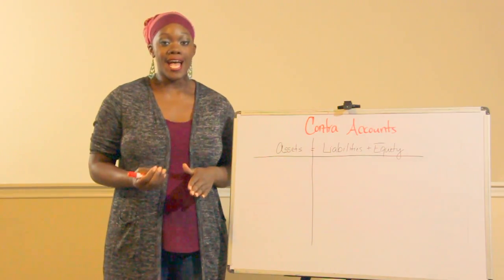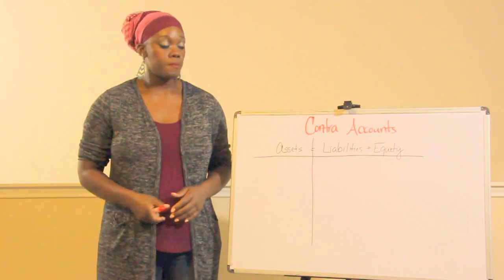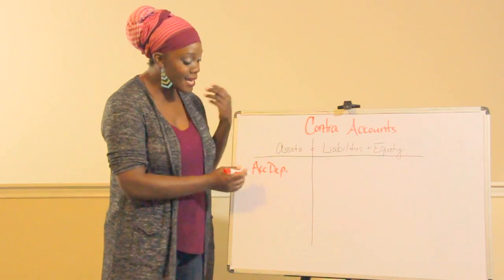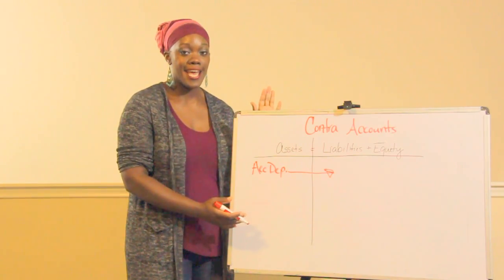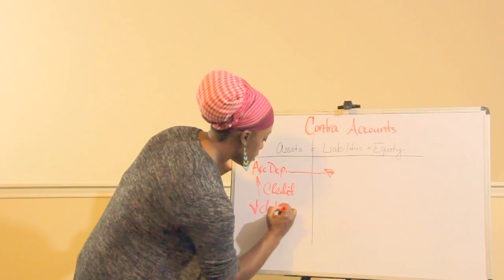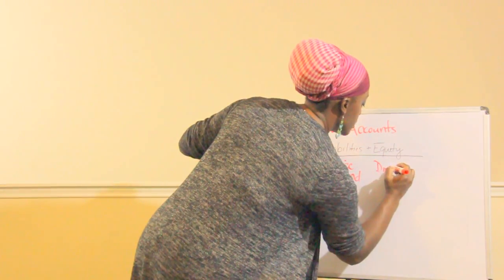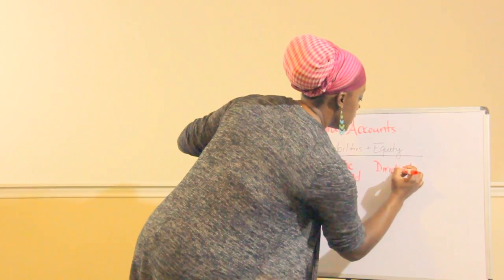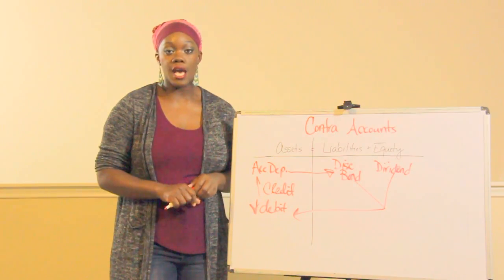Accounting in 10 Minutes of Less - Contra Accounts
Professor Nance provides students with accounting lessons for any level in her series "Accounting in 10 Minutes or Less." In this lesson, she discusses the definition of "Contra" as it pertains to accounting and goes over some common examples.

COMMON EXAMPLES:
Accumulated Depreciation - Contra Asset
Allowance for Bad Debt (Doubtful Accounts) - Contra Asset
Bond Discount or Discount on Bonds Payable - Contra Liability
Dividends - Contra Equity
Owner's Drawings (withdrawals) - Contra Equity
Sales Returns and Allowances - Contra Revenue (Contra Equity)
Sales Discounts - Contra Revenue (Contra Equity)